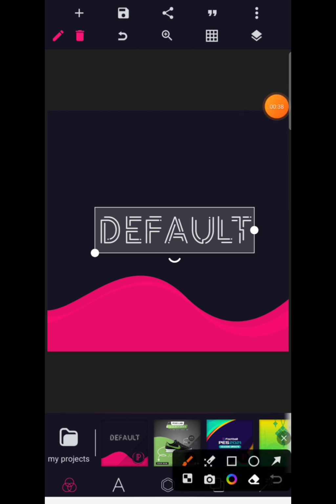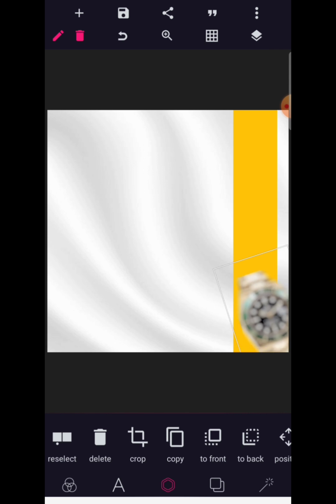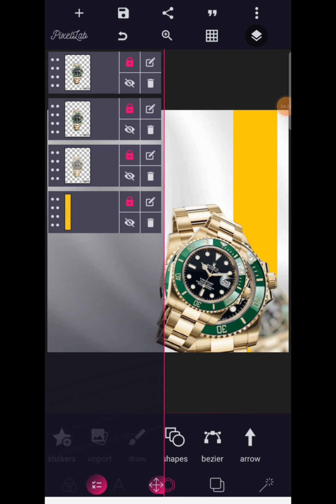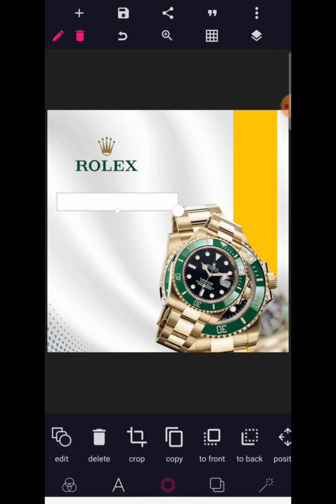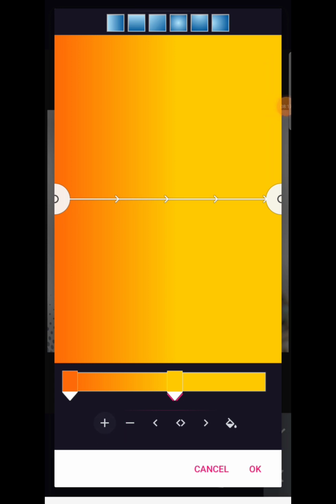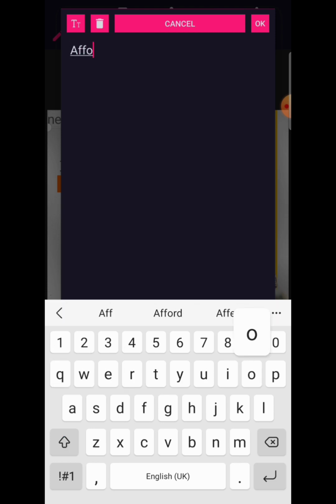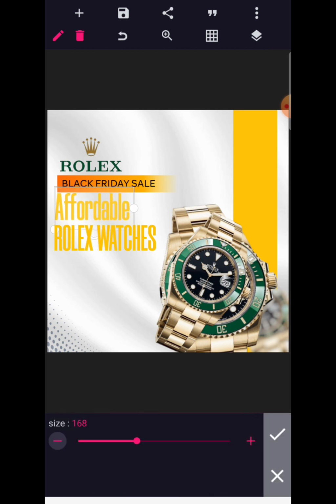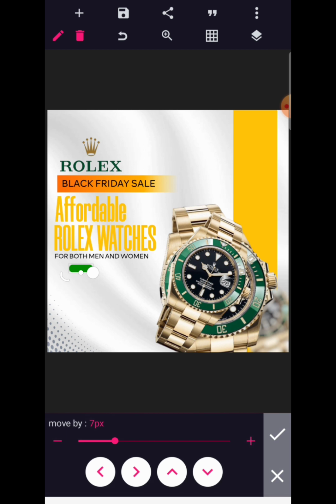Social media Flyer Design | Pixellab Tutorial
In today's tutorial,  I bring to you an easy guide on how to design a social media flyer on Pixellab for beginners.